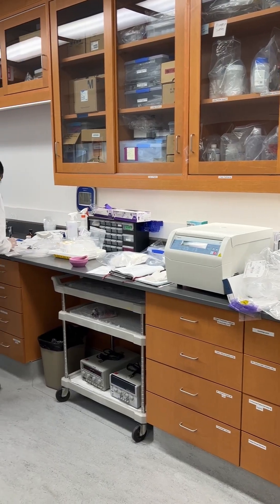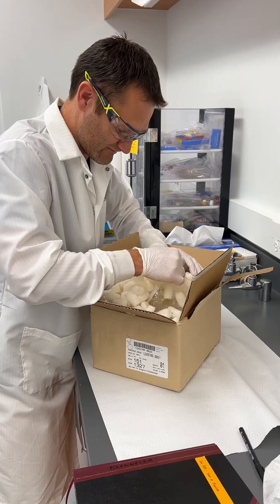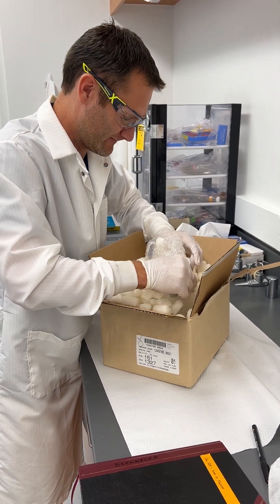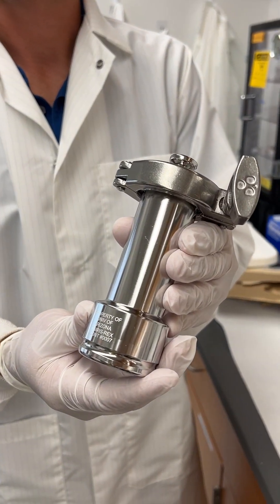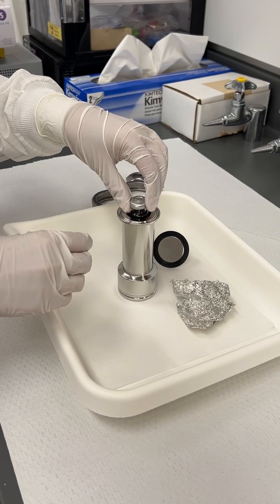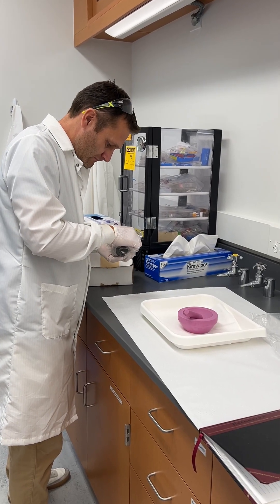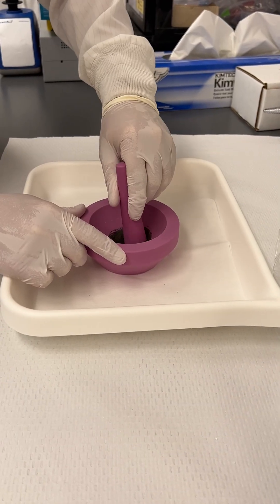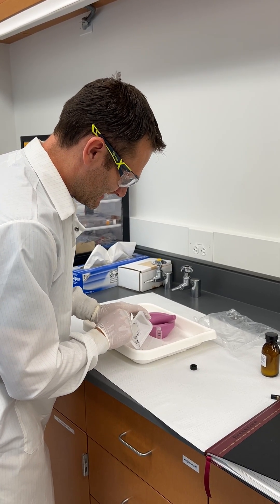Bennu Astroid Samples Unveiled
In a discreet vacuumed-packed container inside a FedEx box lies a piece of ancient history. Very ancient history.

The material, at just 120 milligrams, will provide information about the early solar system, planetary formation, and potentially, even life on Earth.
Lawrence Livermore National Laboratory scientists recently received and will analyze samples from the asteroid Bennu that will help explain how it formed and where it came from.